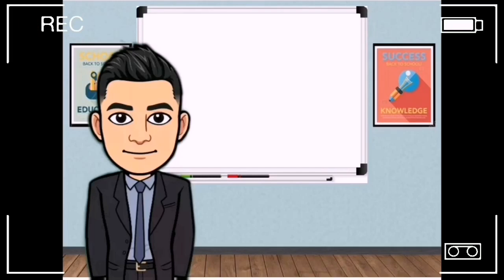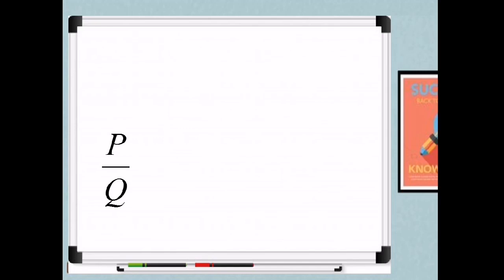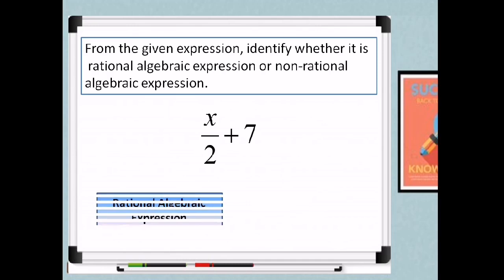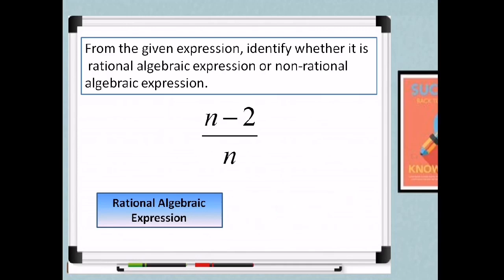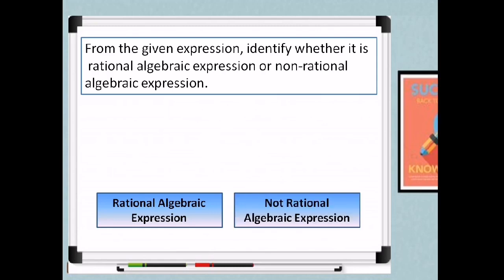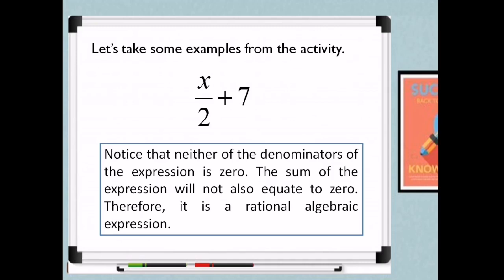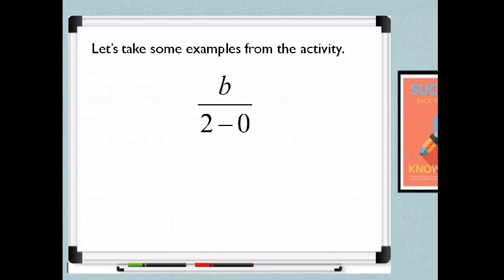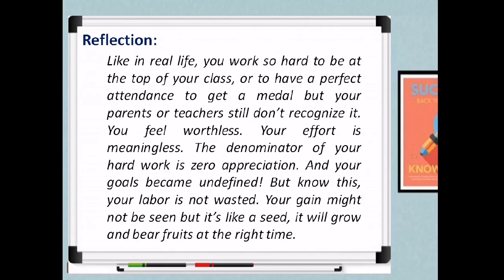Classifying Rational Algebraic Expressions [Made EASY! ]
This video will help you to classify expressions as rational and not rational algebraic expressions. Rational algebraic expression is the ration of  of two expression whose denominator must not be equal to 0. To learn more about thr topic, watch it out!

SalaMATH po!

Reference //
Self-Learning Modules in Math 8
First Edition, 2020
Region X